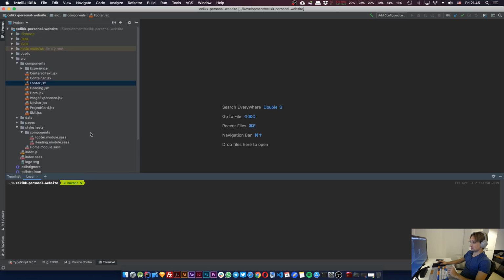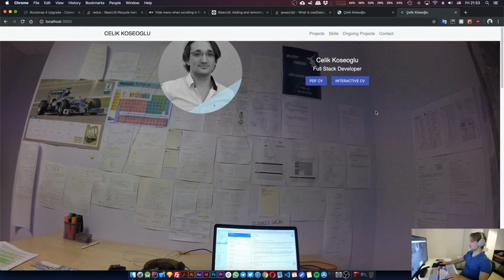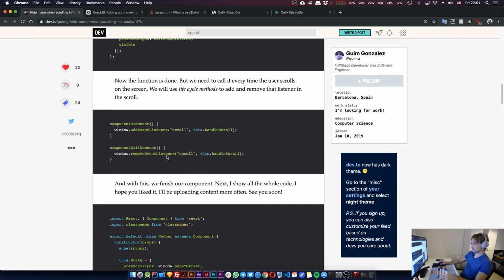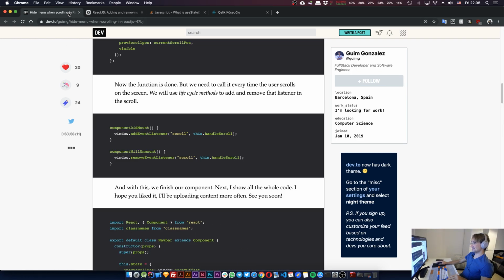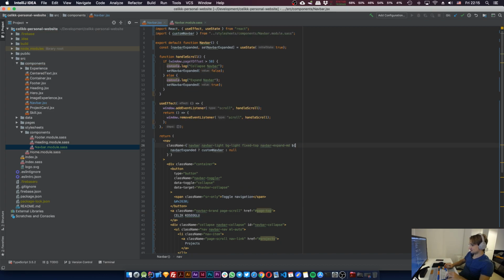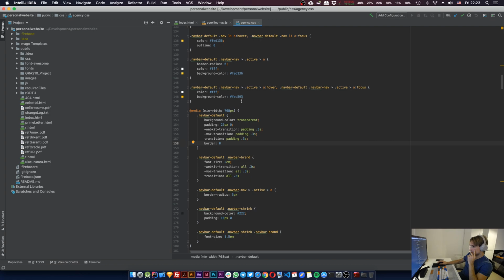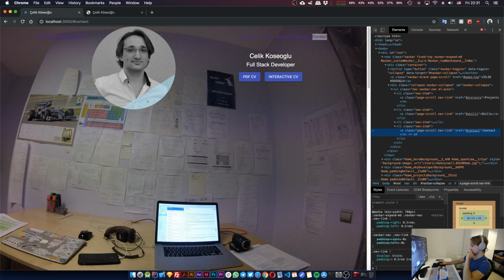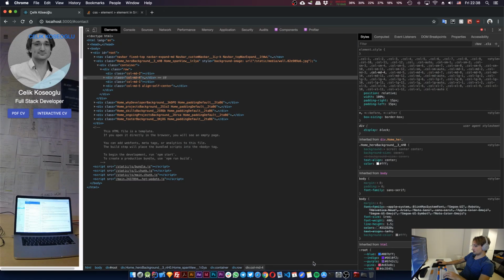Personal Website with React - Navbar Expand and Collapse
In this video, I replicate the expand and collapse behaviour of the navbar of my previous website in React. I use window events for the first time in React and also assign classNames based on that event.